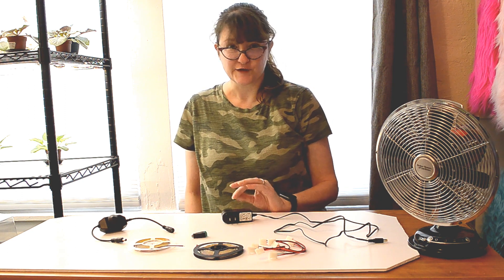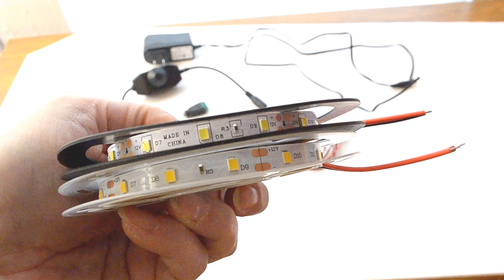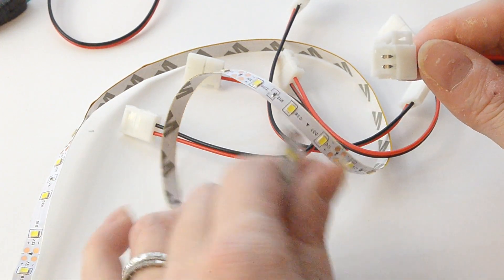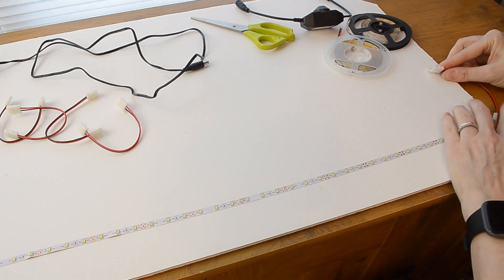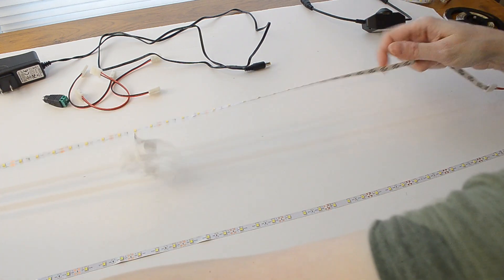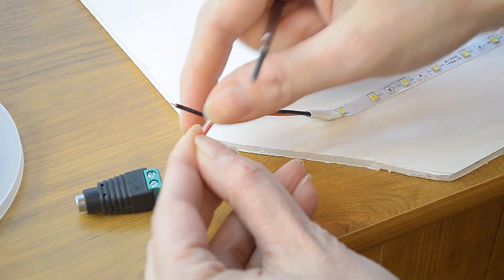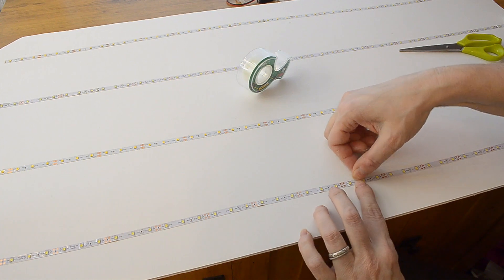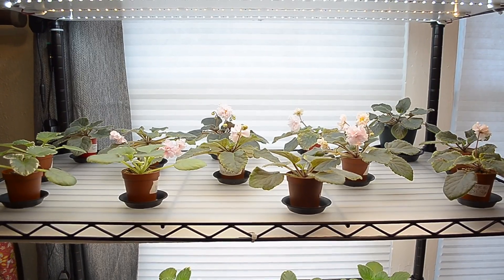How to make an LED Lighting System for your African Violet Plants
This video shows how I put together an LED lighting system for my African Violets.  When switching to LED lights from natural light, it is best to start them on around 4 or 5 hours a day.  Then as they get accustomed to the LED’s, you can increase the amount of hours as needed.  If your violet’s leaves are reaching upward, then you need more light. If the crown of the plant is crowded, then you need less light. When you make changes to either the brightness or the length of time the lights are on per day, you need to give it several weeks to really see how the changes are affecting the plants before making further adjustments. Lights should be about 12” to 15” above the plants.

Chapters:
 0:00 Intro
00:13 Shelf Liners and Cutting Foam Board
00:55 LED Light Strips and Components/Supplies
01:40 Assembling the Lighting
07:56 Finished Product

Materials
The amount of materials needed depends
on the size of your shelving unit.

3/16” White Foam Board

These are the light strips that come with one dimmer switch and a power cord.
Roll of Warm LED light strip (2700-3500K)

Roll of Cold LED light strip   (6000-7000K)

There are different widths of these light strips. Make sure that all the components that you purchase match the correct width of the strips. I used the 2 pin 8mm size light strips.

 8mm 2Pin LED Strip Connector Cable

Female 2.1x5.5mm Adapter Connector DC Power Plug Jack

12V 1A Power Supply

Dimmer Switch

Power Strip with Timer